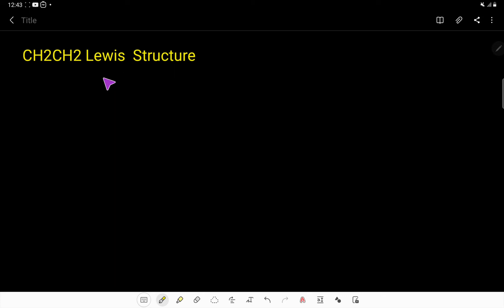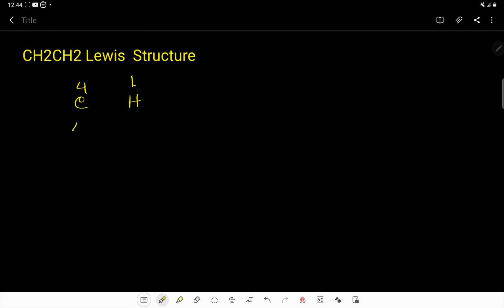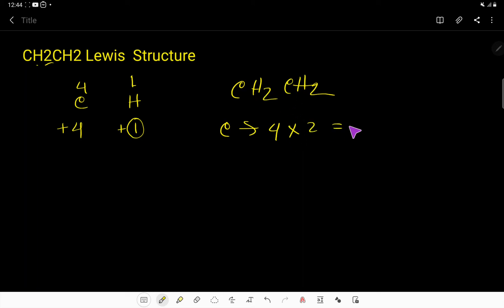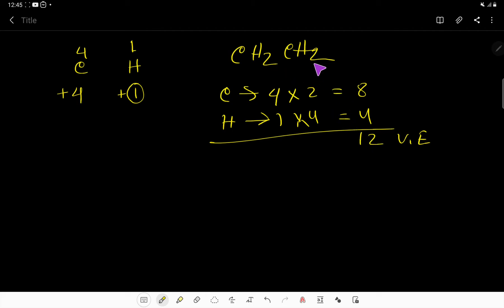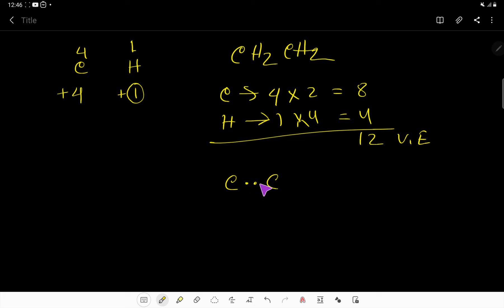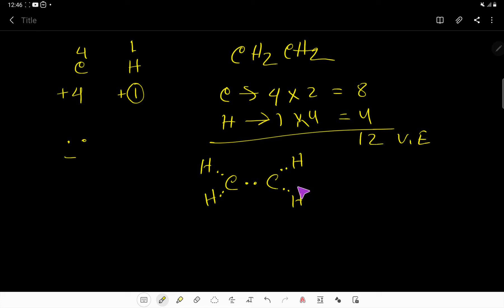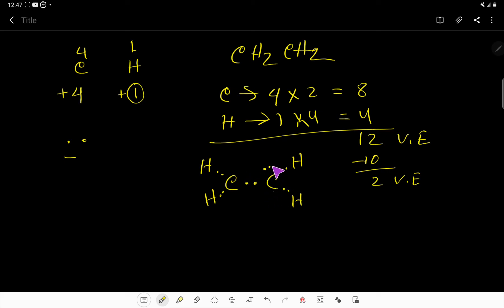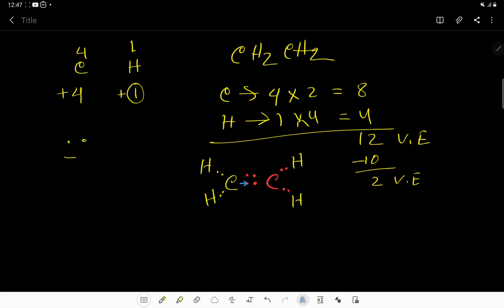CH2CH2 Lewis Structure CH2CH2LewisStructure ||Ethene Lewis Dot Structure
CH2CH2 Lewis Structure

Description:

For CH2CH2 Lewis Structure,we need to calculate the total number of valence electrons in CH2CH2,then we need to use valence electrons to connect and satisfy duet and octet  for hydrogen and carbon .